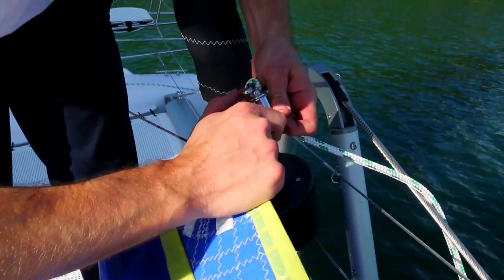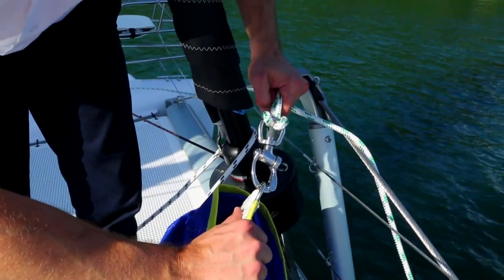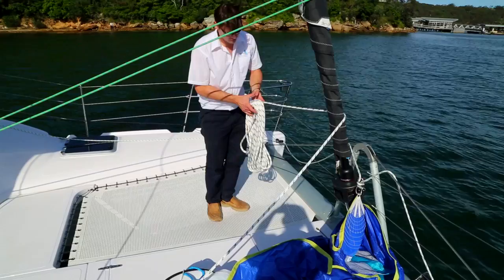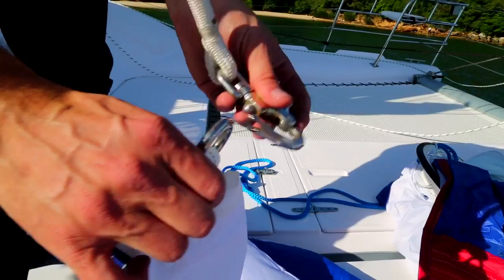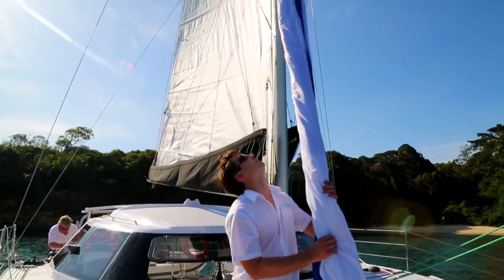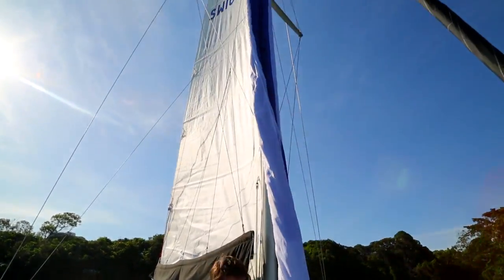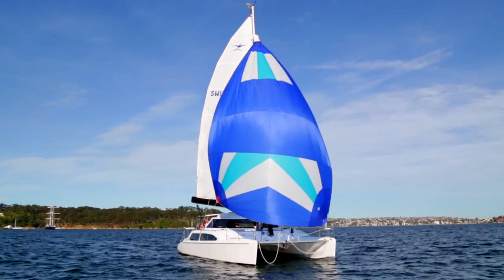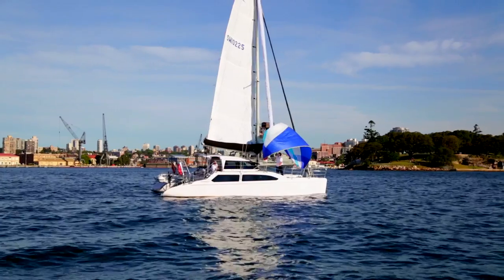Using a Spinnaker on a Catamaran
Tips to using an Assymetrical spinnaker on a cruising catamaran.